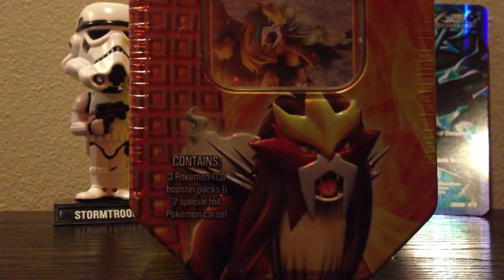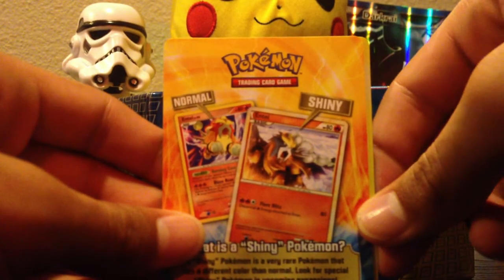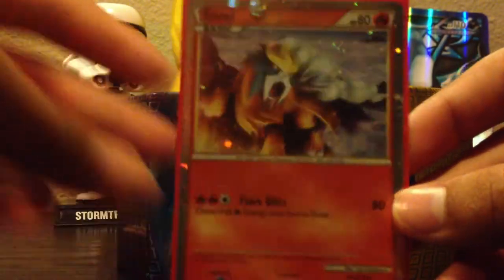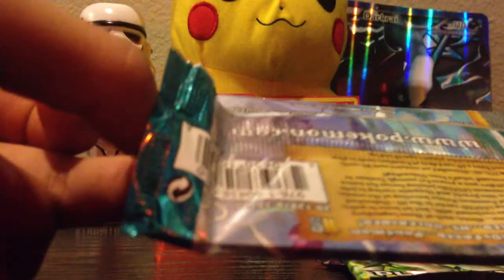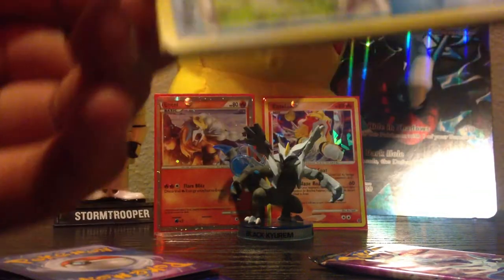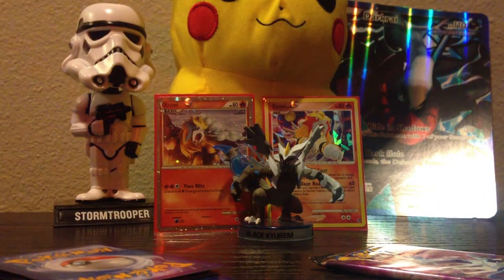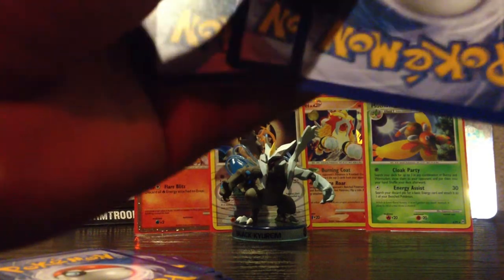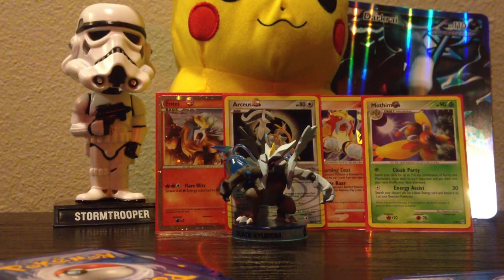Opening Entei Tin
Today I open a Shiny Entei Tine, exciting.